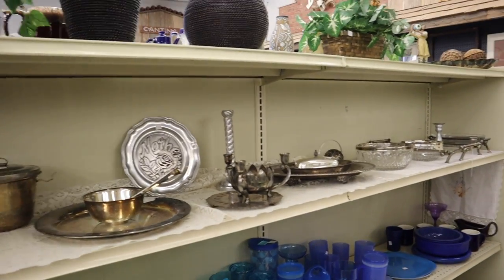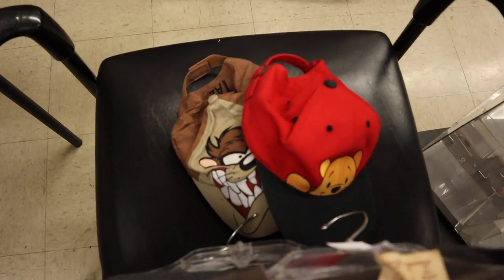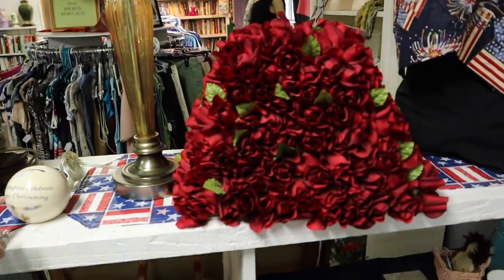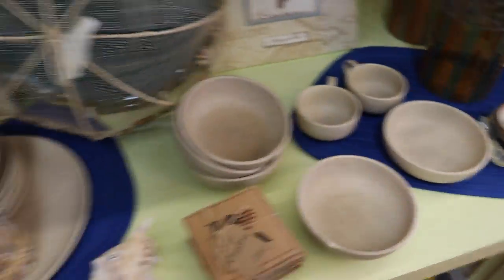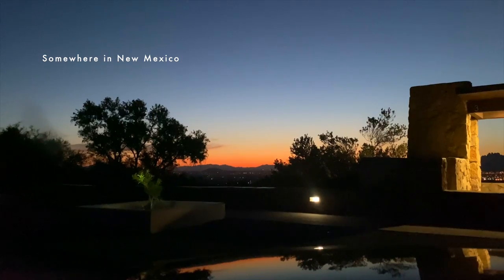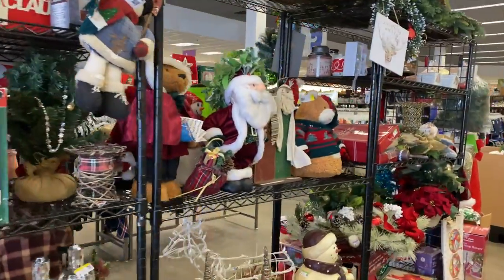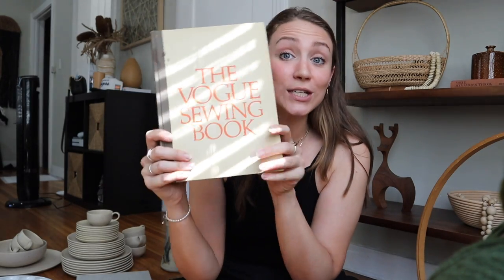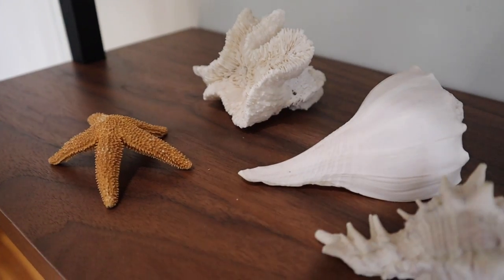HUGE decor thrift haul + thrifting from Texas to California | XO, MaCenna Vlogs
DIY Channel:  @XO, MaCenna

Hey guys! OMG I have missed thrift shopping SO MUCH! this might be the largest thrift haul I have ever done! hope you guys enjoy the new vlog and coming along on our trip to Texas!